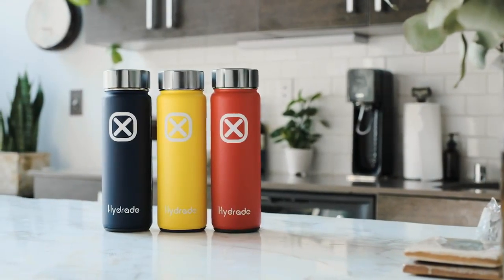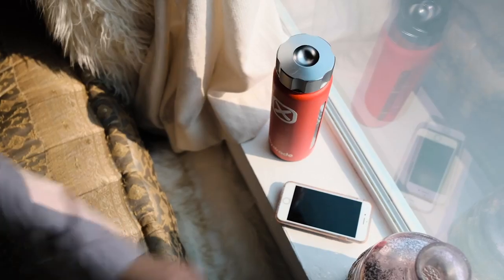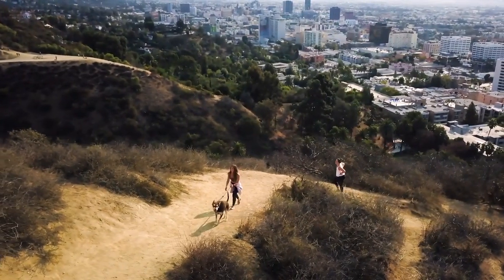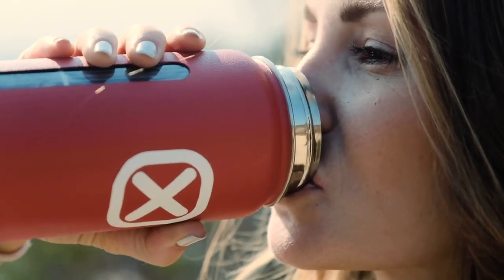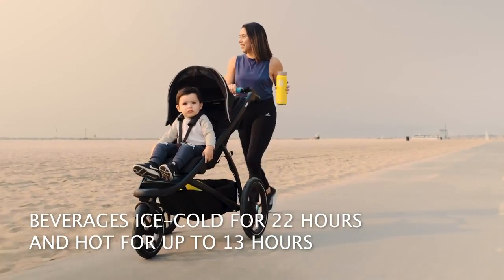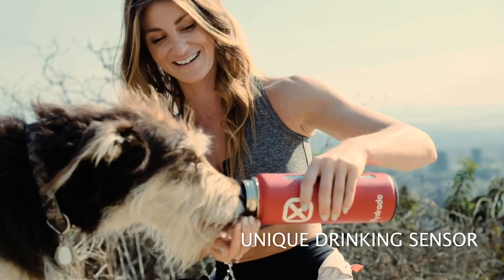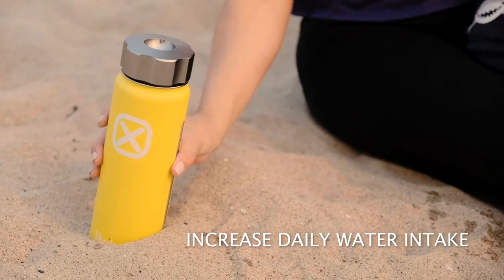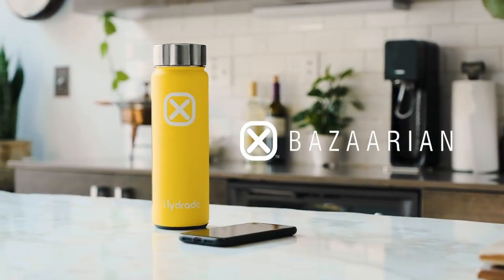Introducing Hydrade a double wall insulated good cause smart bottleb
It is for knowledge and education. Introducing Hydrade a double wall insulated good cause smart bottle.